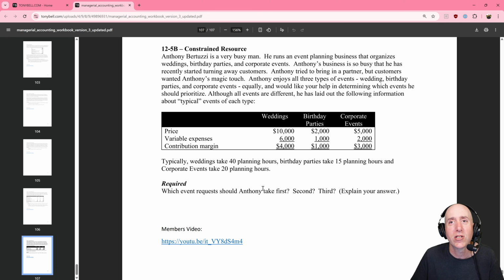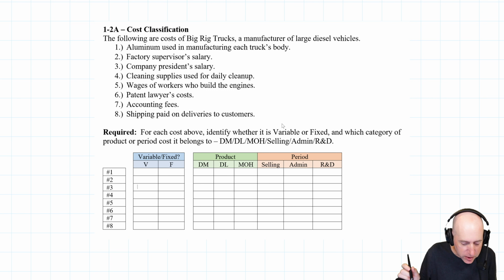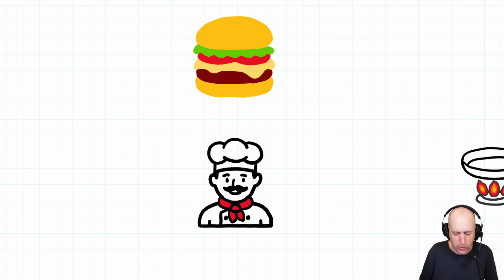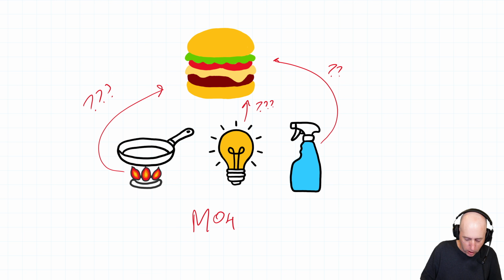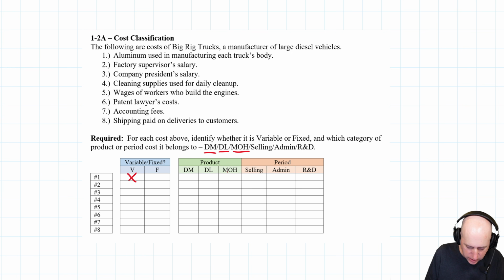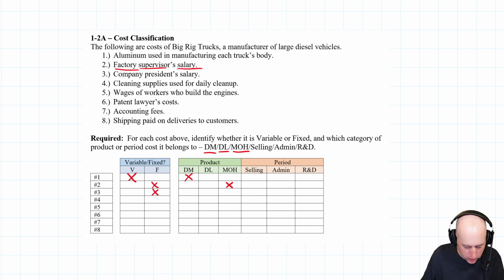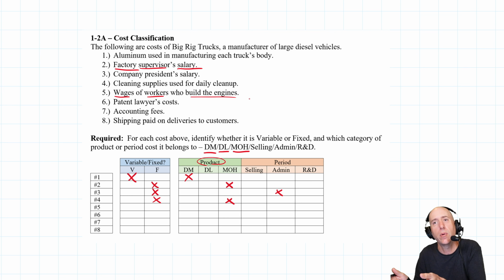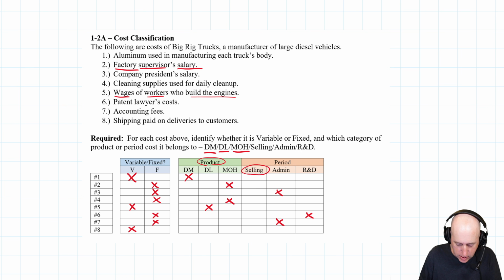MA3 - Cost Classification Example - Variable vs Fixed, Product vs Period, DM vs DL vs MOH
Meet managerial accounting and set the foundation. We compare financial vs managerial, classify costs (DM/DL/MOH; product vs period; fixed/variable/mixed), and build the Schedule of COGM, Schedule of COGS, and a full Income Statement step-by-step. Perfect “week 1” toolkit with lots of practice problems.